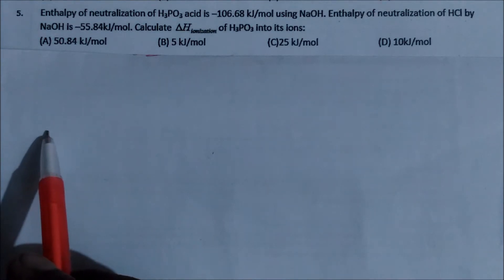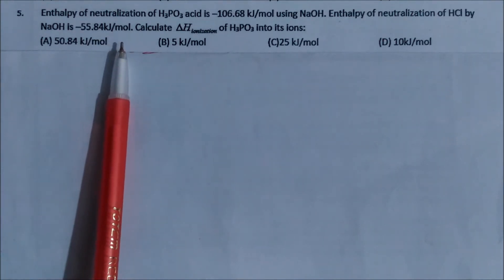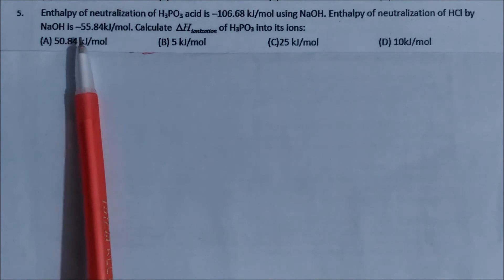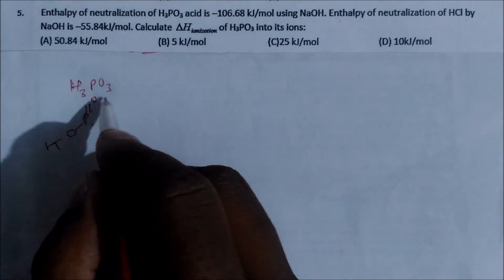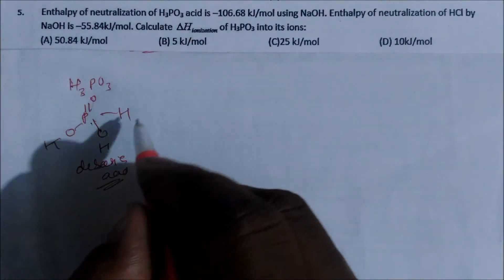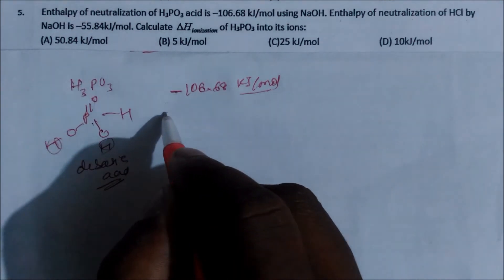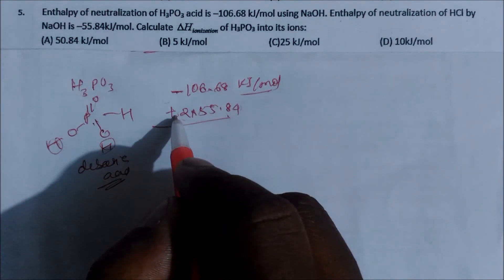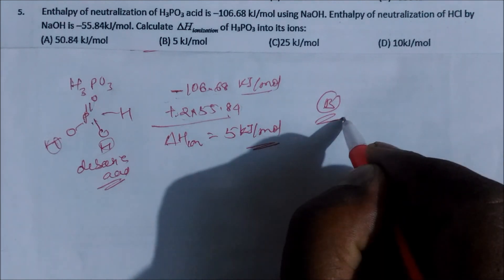Heat of Neutralisation -Selected Numericals JEE MAINS NEET CLASS XI CHEMISTRY